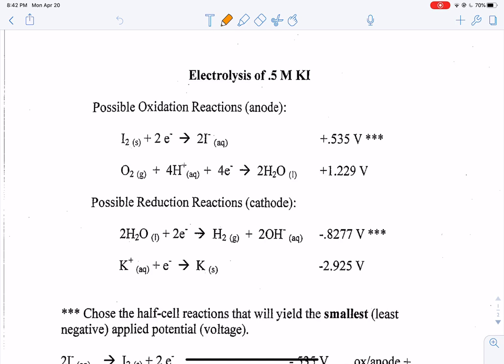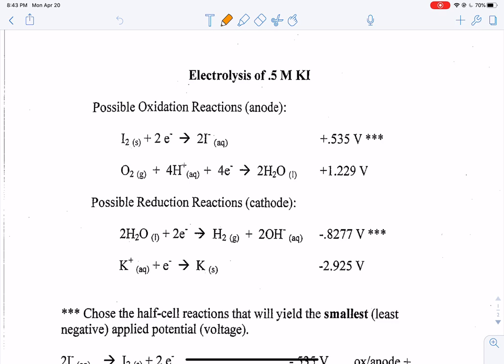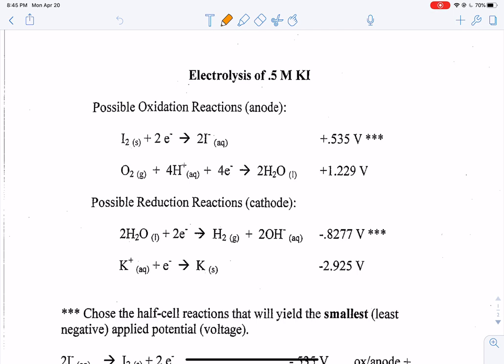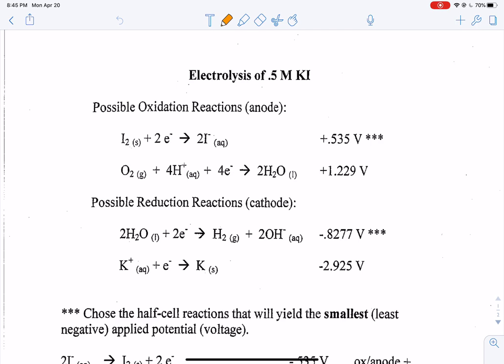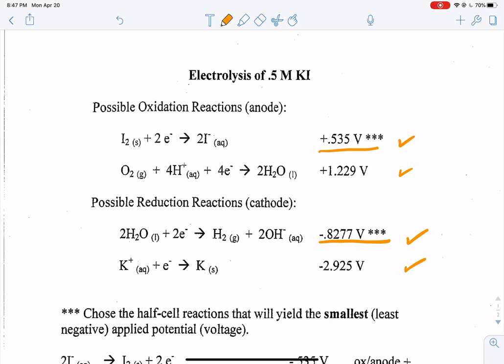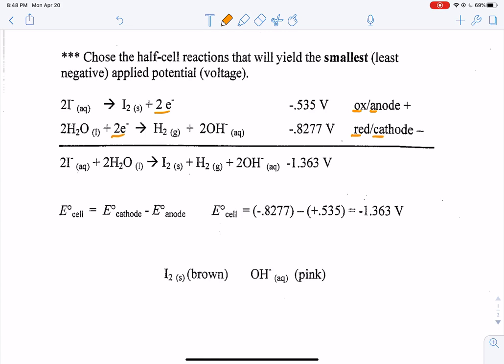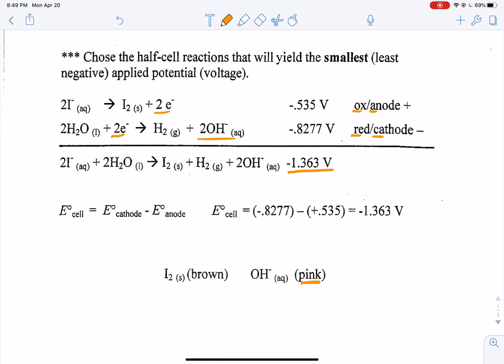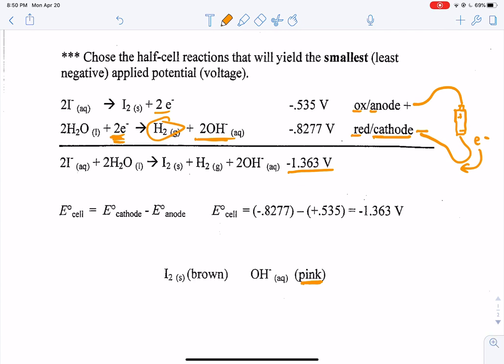APC c20 lesson4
Electrolysis of a saltwater solution (KI).